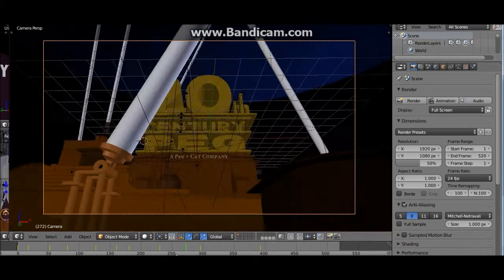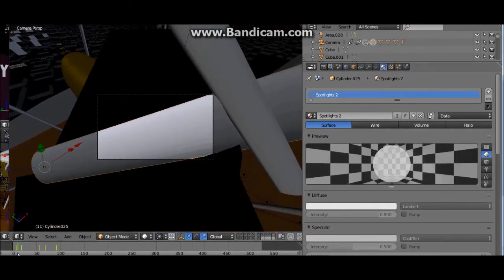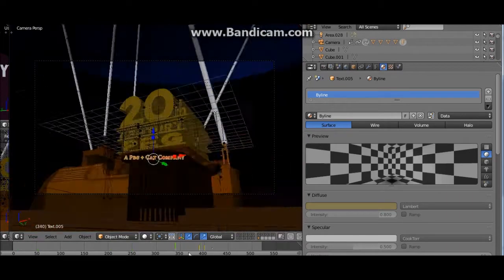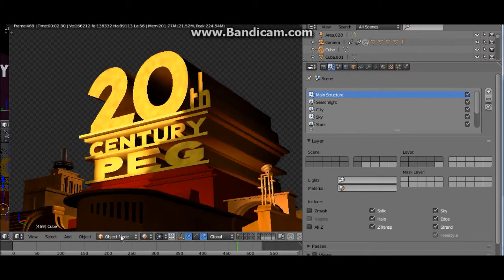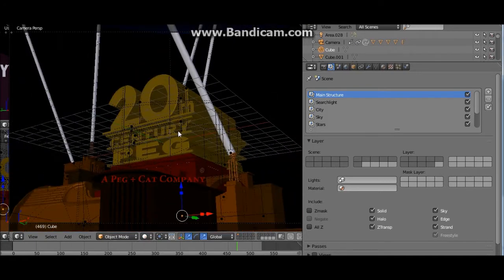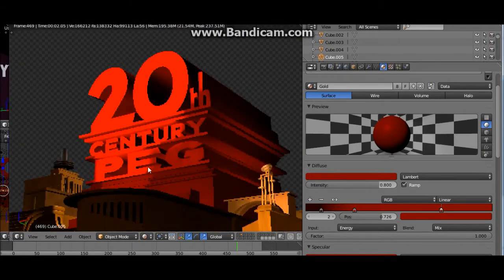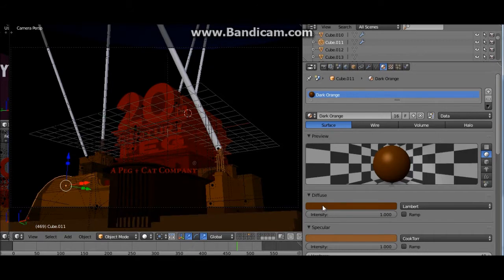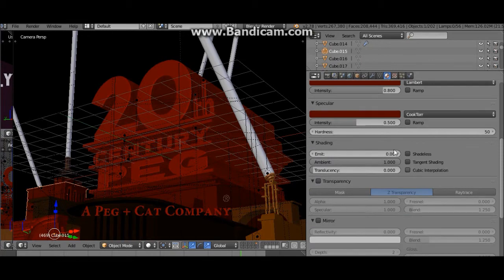20th Century Peg 2011 IGSA Variant Logo Making Working Part 1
Today for Update in Stuff in Scratch Later in Variants

model: Victor Hugo Ochoa Mendoza

sky: Victor Hugo Ochoa Mendoza

Peg + Cat Corporation (1994)

More Logos,

Making Working TCP IGSA Variant Logo

TCF Logo 2011 IGSA Movie (Open Matte)

Next Part 2 Next Time :)

NOTE: Not Counting Denzel Ramos Because Denzel Ramos is Grounded.